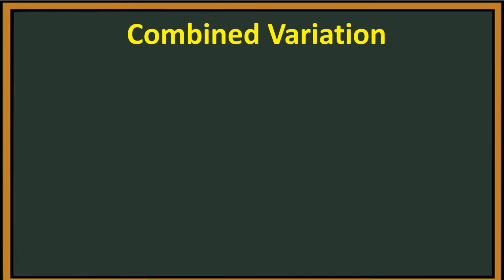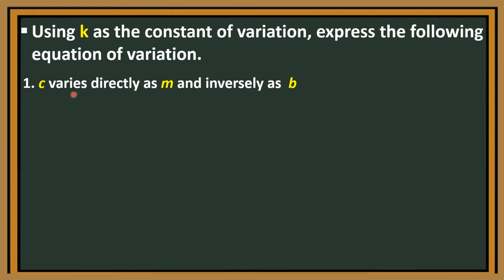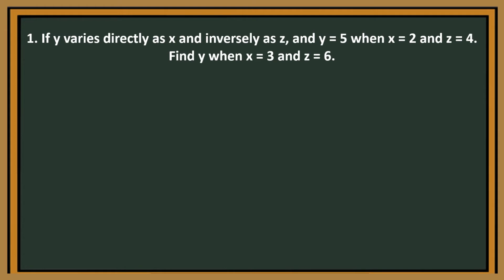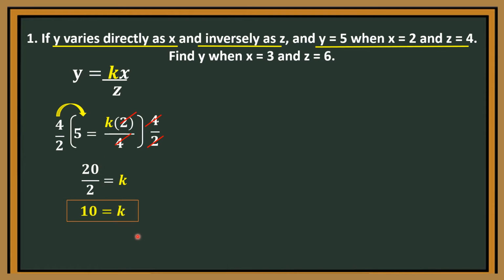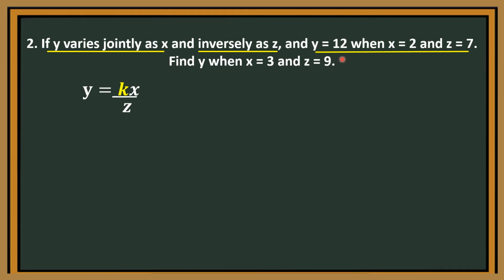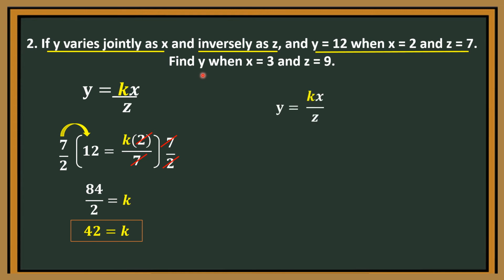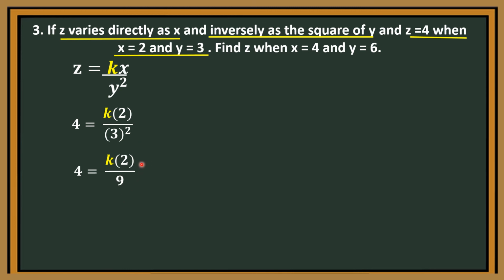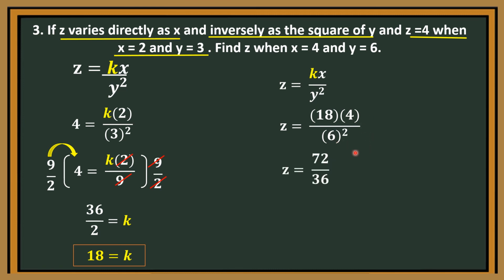MATH 9 - COMBINED VARIATION